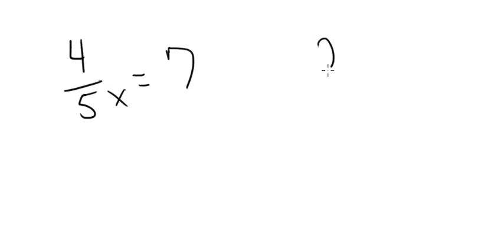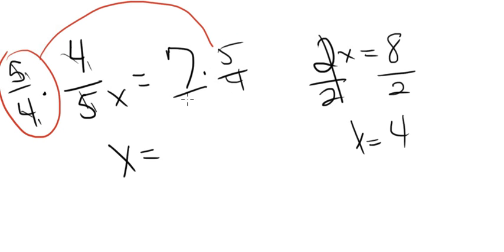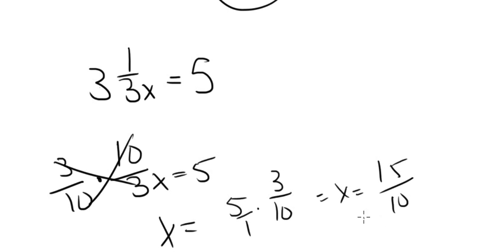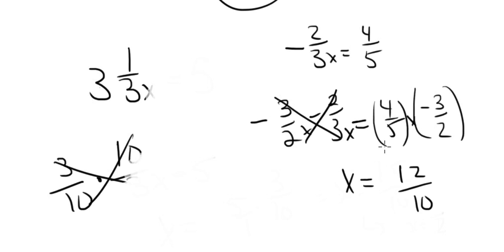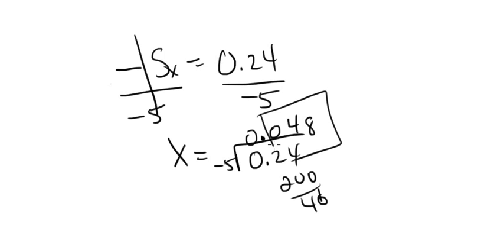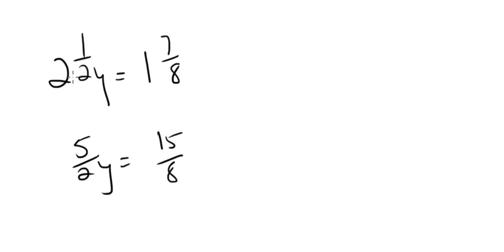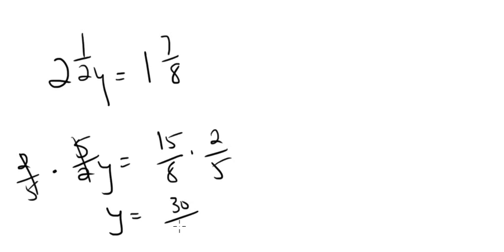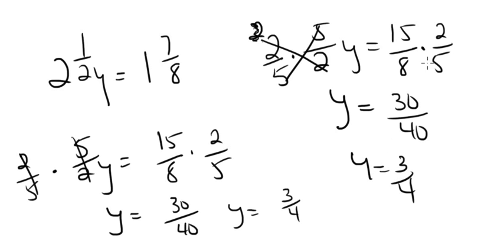7 math lesson 90